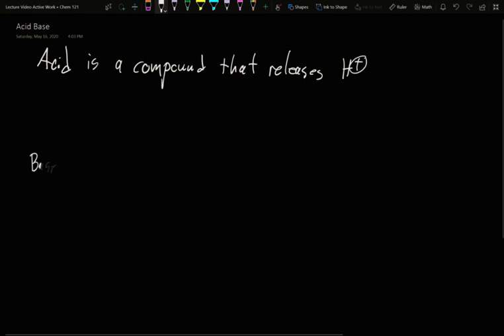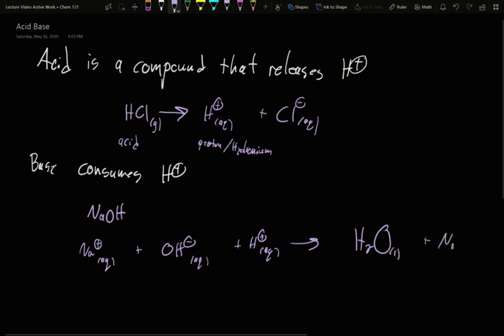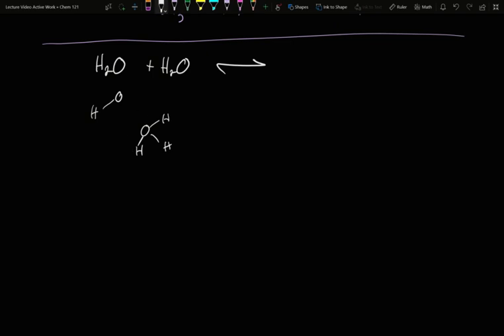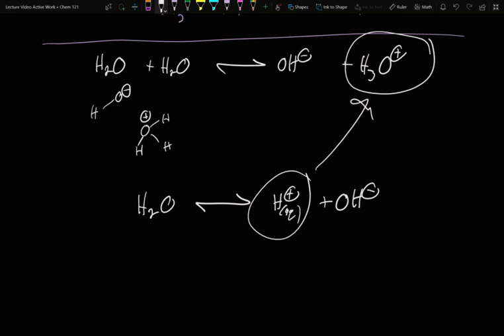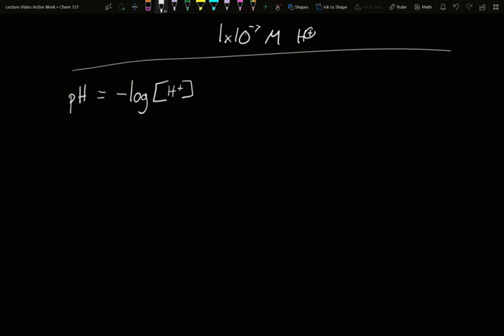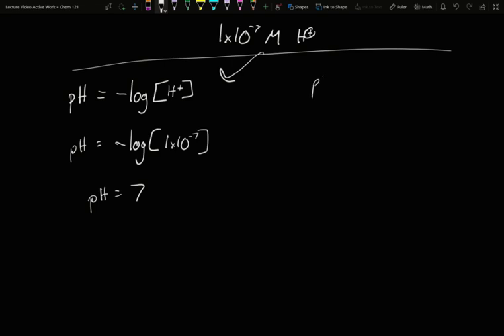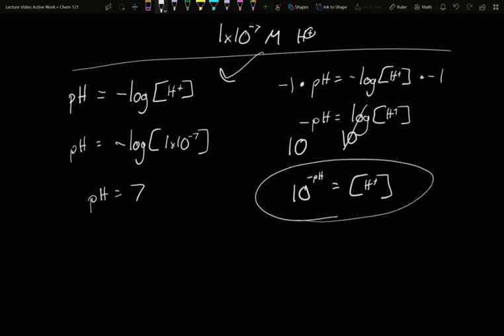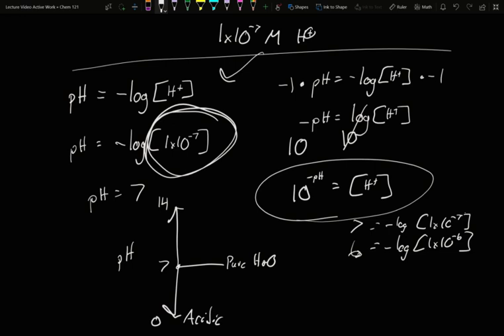Acid Base Lecture Video 1 - Introduction Terms pH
What are acids and bases and how do we discuss them.